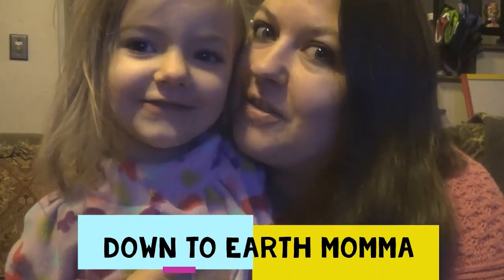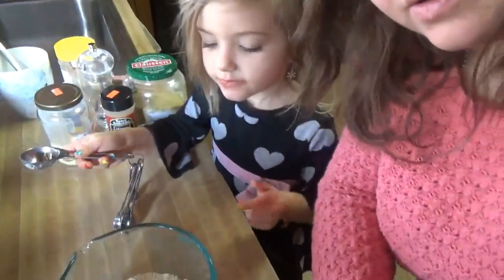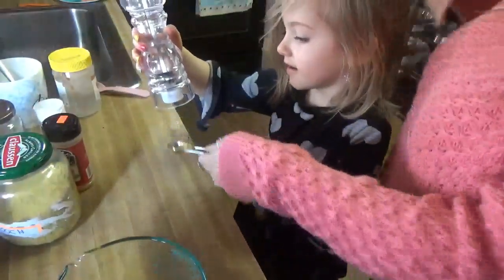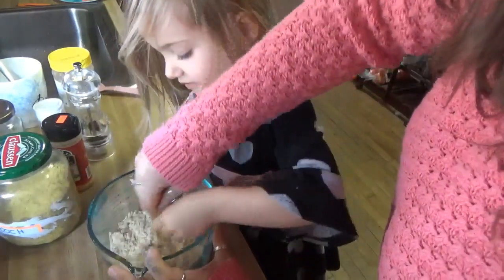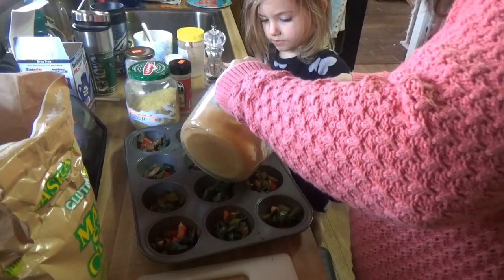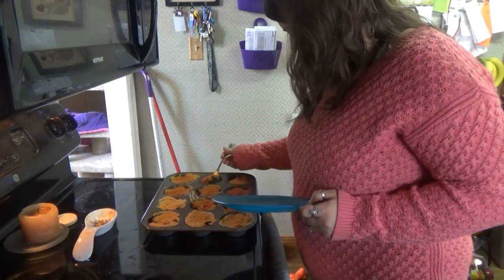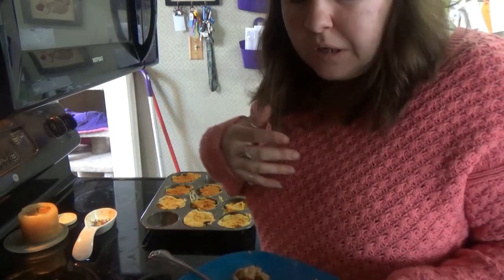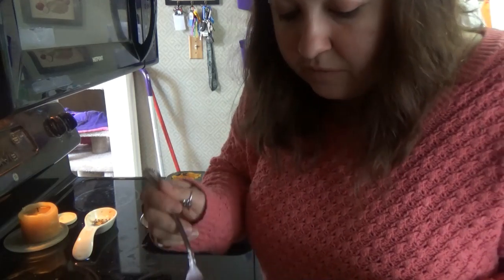The Corn Flour Muffin Attempt-(Coralyn Assisting)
I tried to make the chickpea flour omelette with corn flour instead but ended up making muffins instead, with a 4 year old helping me out. Quite the debacle.
For more kid and family meal ideas daily, check us out on other social media here:
Vegan Amino: Vwmn13